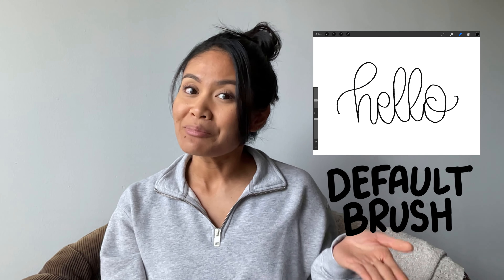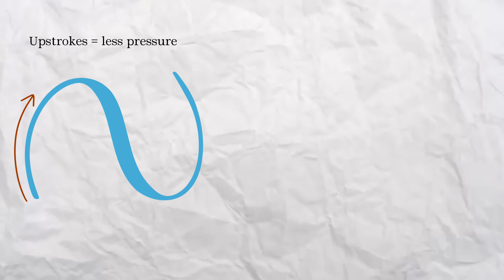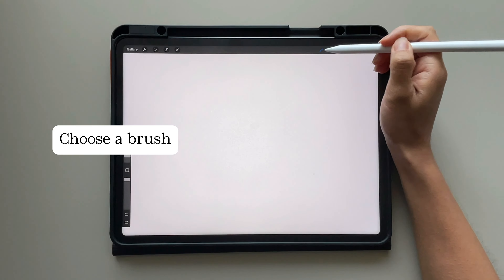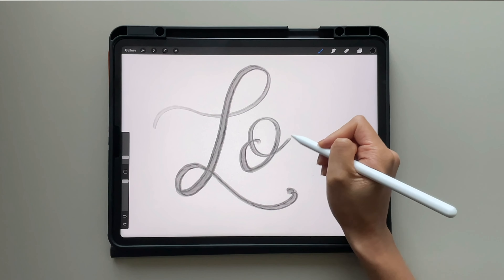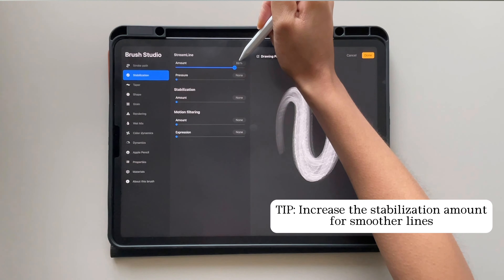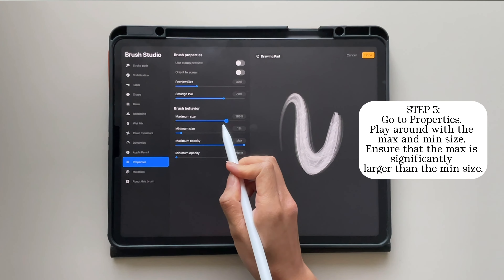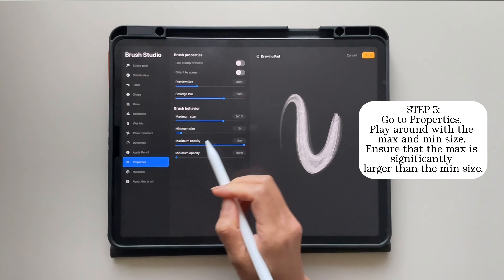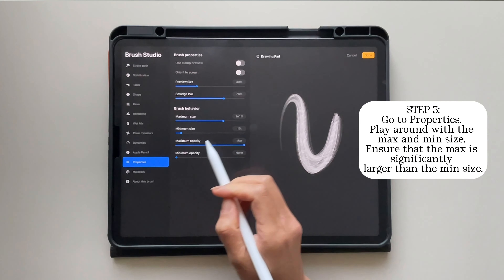How to create a Calligraphy Brush on Procreate (in 3 steps)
You can make any of the Procreate default brushes into a modern calligraphy brush in just 3 steps!

Things to remember:
- The brushes that are meant for drawing/writing work best!
- You can always play around with the other settings to see how it changes your brush

Here are a few worksheets that come with a Procreate brush (these worksheets can also be printed and used with a brush pen of your choice):

Uppercase letters:

Uppercase and lowercase letters:

Calligraphy Tracing Bundle:

Materials/softwares used:
- iPad pro 12.9
- Apple Pencil
- Procreate App

- timestamps -
00:00 - Intro
00:07 - Calligraphy brush 101
00:58 - Tutorial Begins
01:54 - Step 1 (StreamLine)
02:13 - Step 2 (Pressure size)
02:19 - Step 3 (Brush behaviour)
03:00 - Applying the steps to another brush